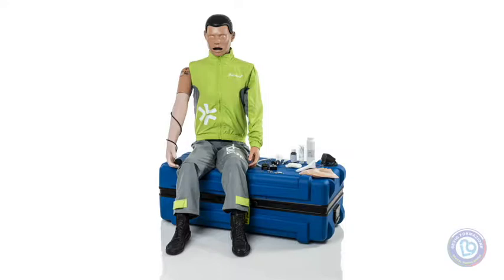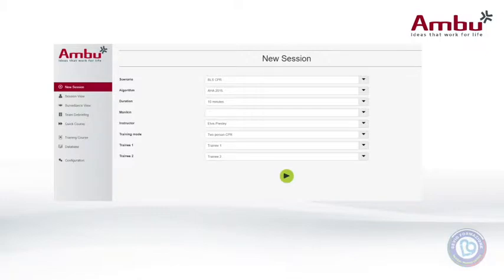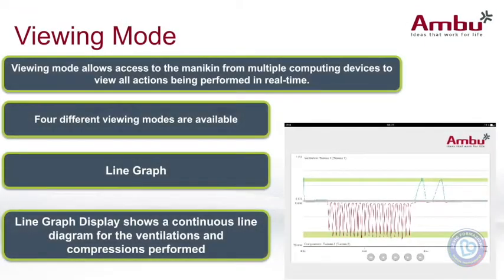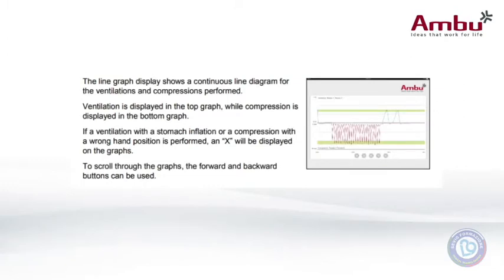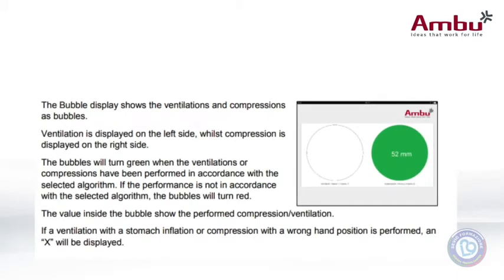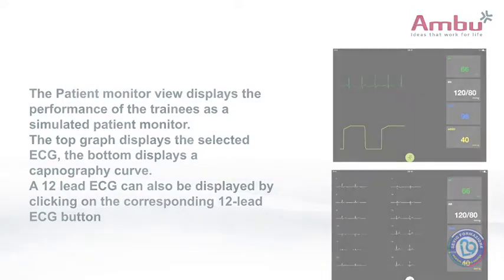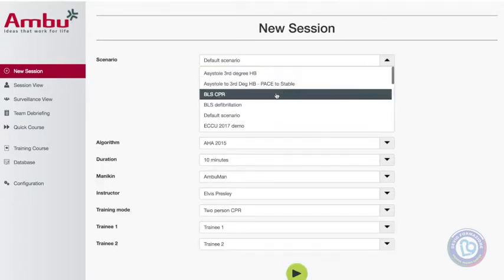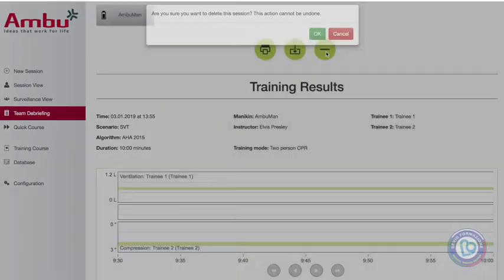Software Ambu Man Advanced